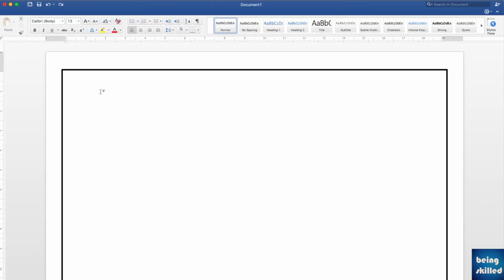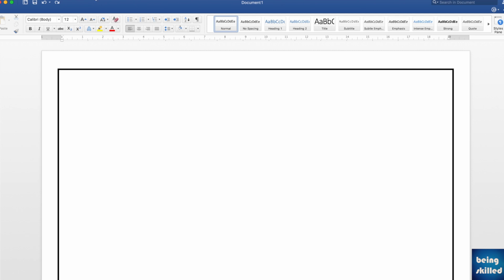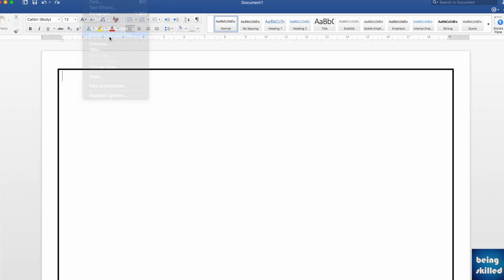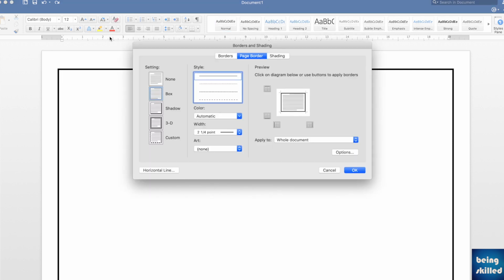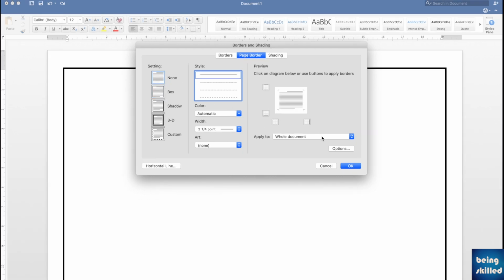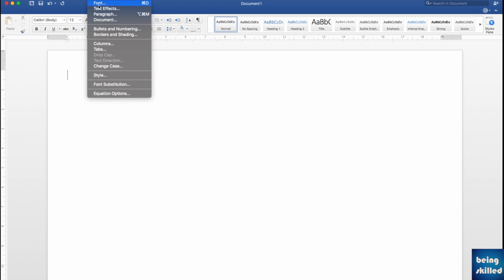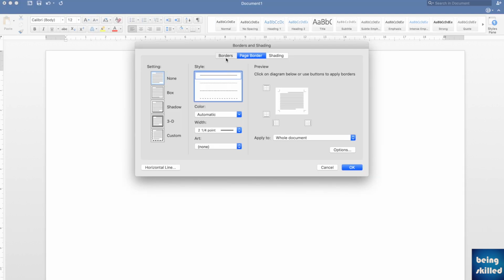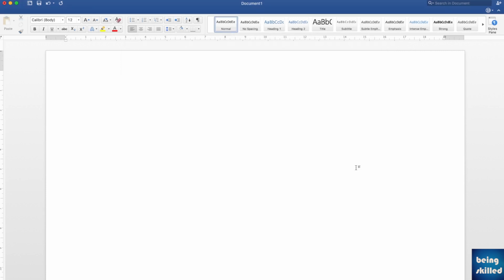How To Remove A Page Border From Your Document In Microsoft Word - A Step By Step Tutorial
Microsoft Word Tutorials - Watch the complete playlist of our MS Office Tutorials